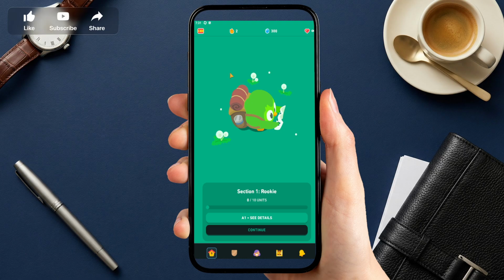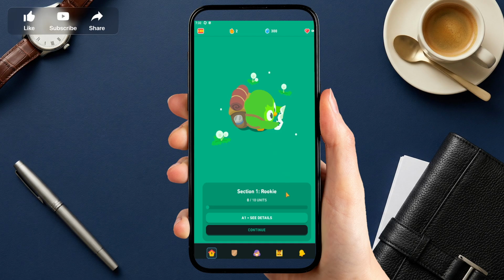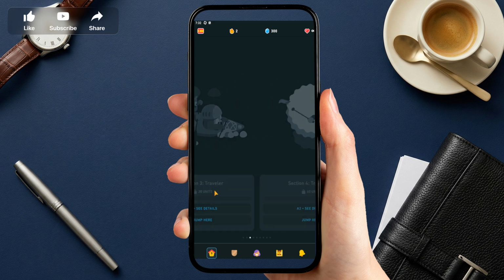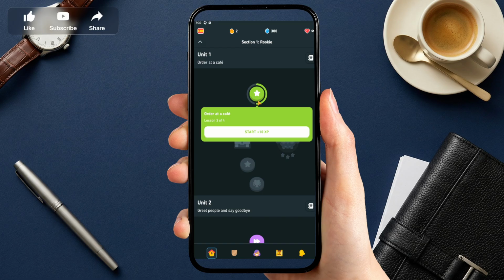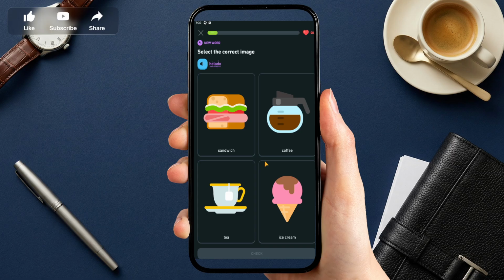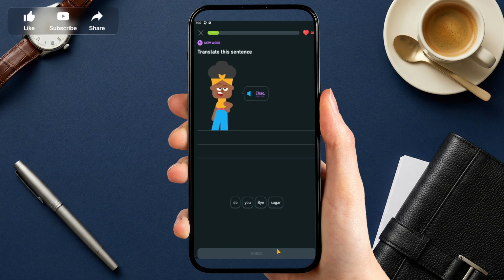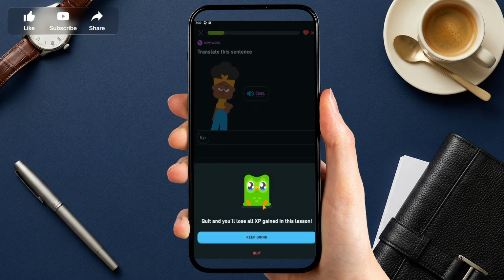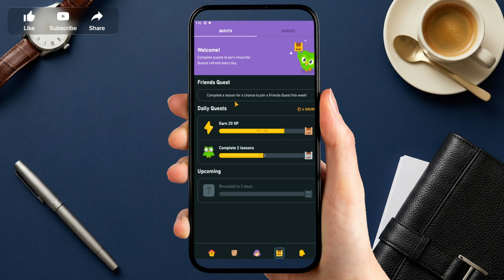How To Get Crowns In Duolingo [2026 Guide]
How To Get Crowns In Duolingo